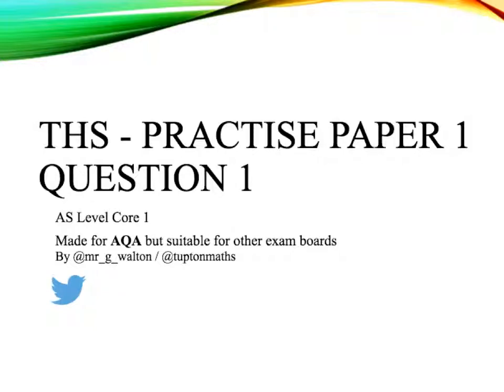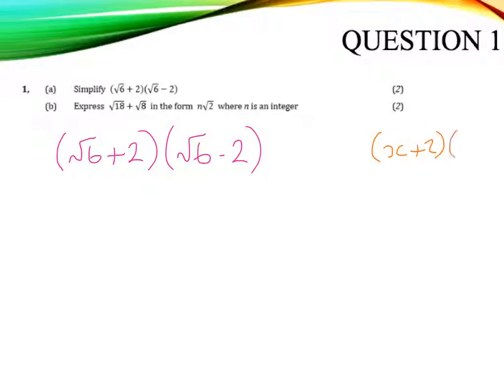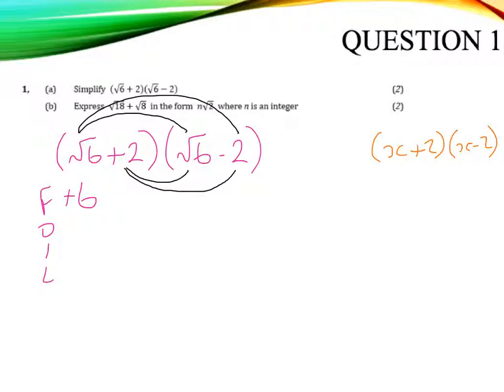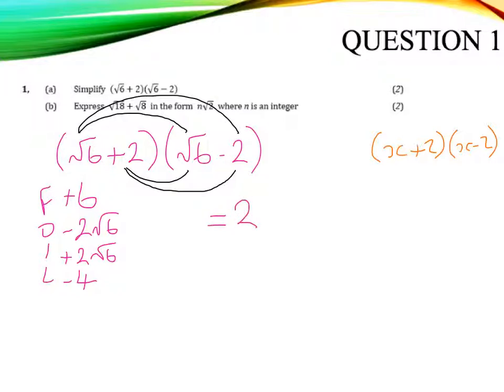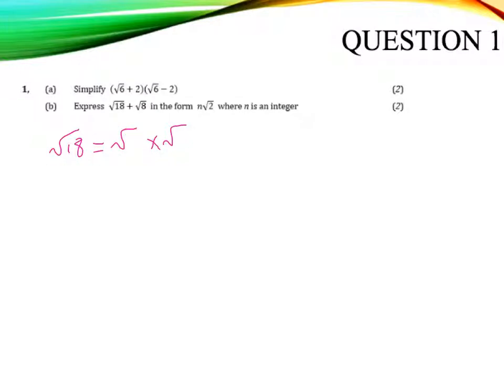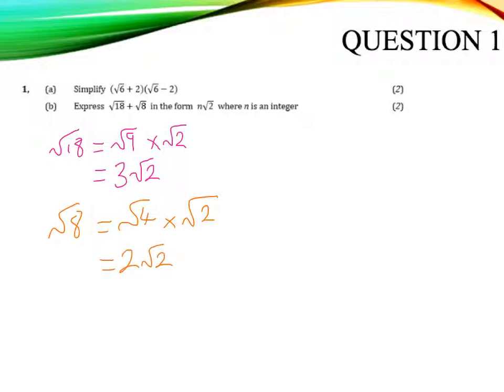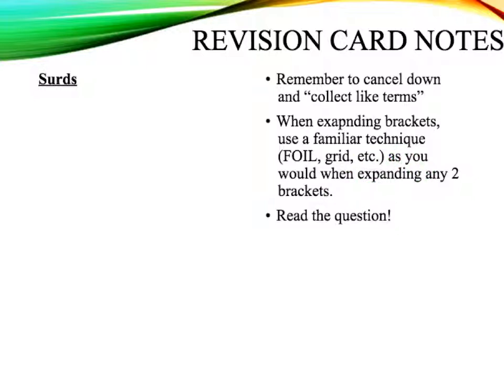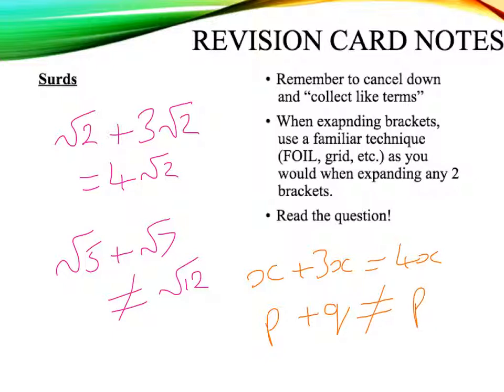Q1 Core 1 THS practise paper 1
How to simplify surds. A core 1 topic. This video explains how to answer question 1 of THS practise paper 1 for core 1.

Here is a link to the paper for you to download...